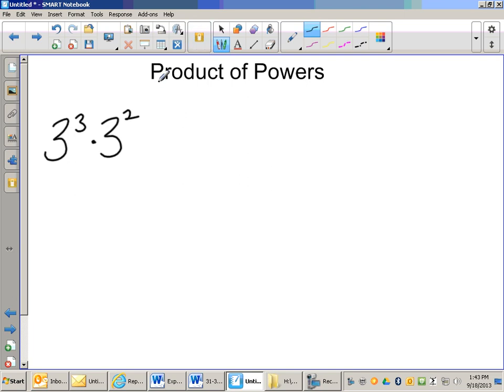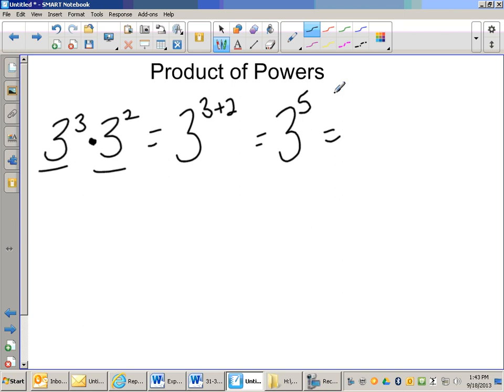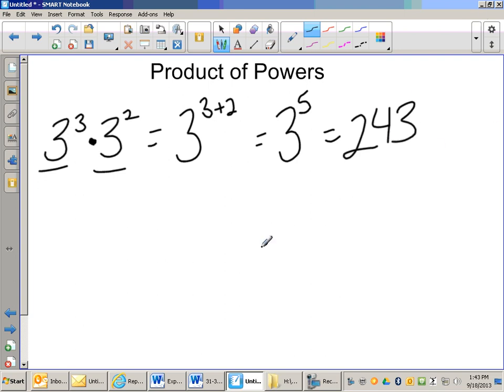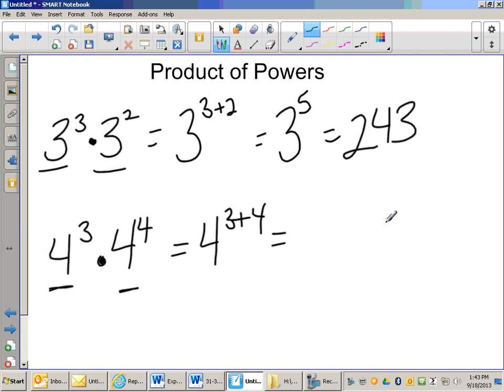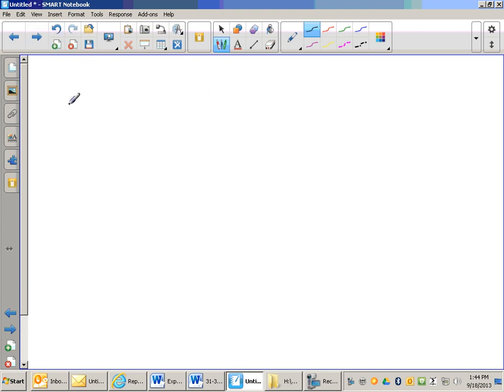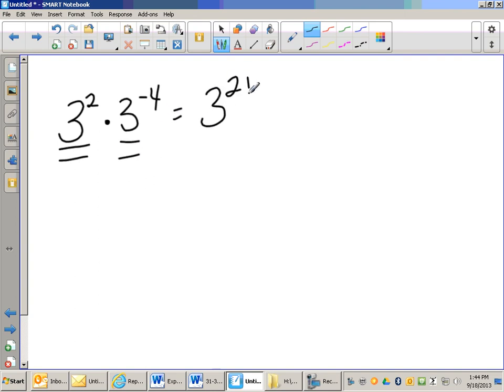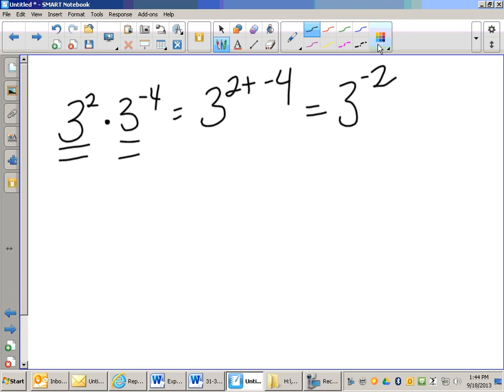Product of Powers Rule